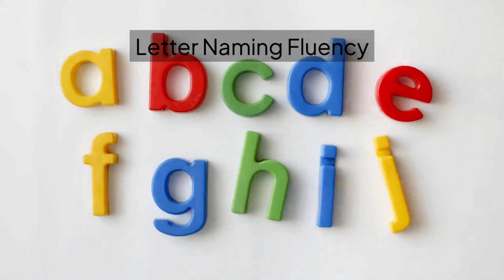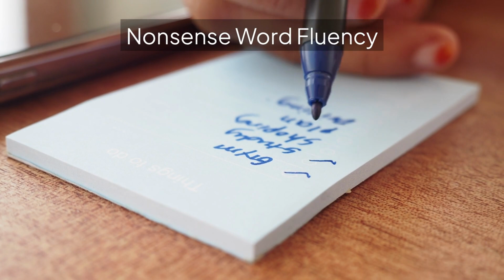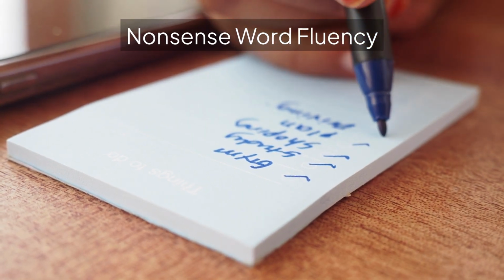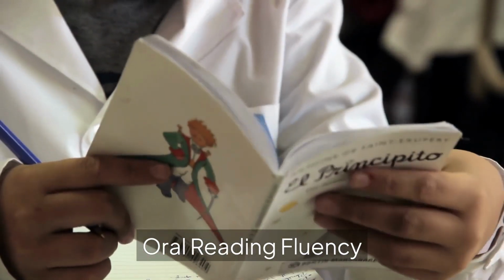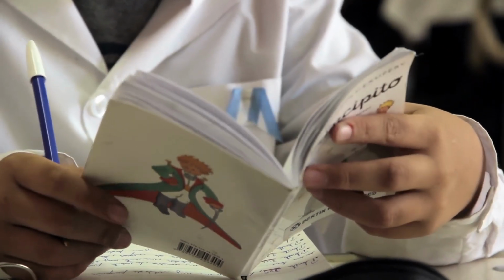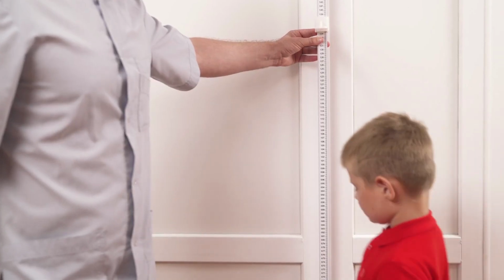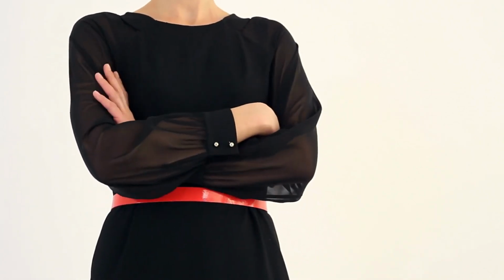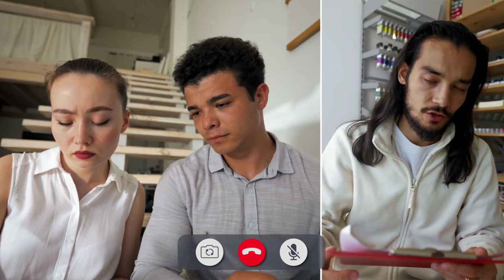EP 2: The Four Reading Assessments Every Teacher Should Know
Do you know the difference between a screener, a diagnostic assessment, progress monitoring, and a summative assessment?

Many educators use reading assessments every day, but understanding the purpose behind each assessment is what transforms data into meaningful instruction.

In Episode 2 of our Assessment & Data-Based Decision-Making series, we explore the four reading assessments every teacher should know and how each one plays a critical role in supporting student success.

In this video, you'll learn:

The purpose of Universal Screeners
What Diagnostic Assessments tell us about student learning
How Progress Monitoring helps measure growth
The role of Summative Assessments
Common literacy assessment acronyms, including:
LNF (Letter Naming Fluency)
NWF (Nonsense Word Fluency)
ORF (Oral Reading Fluency)
WRF (Word Reading Fluency)
PSF (Phoneme Segmentation Fluency)
MAZE (Reading Comprehension Assessment)
How to use the Diagnostic Reading Assessment Plan (DRAP) to identify students' lowest unmastered skills
Why every assessment gives us a different piece of the puzzle

Whether you're a classroom teacher, interventionist, literacy specialist, or aspiring literacy coach, this episode will help you better understand when to use each assessment and how to think more strategically about reading data.

Remember:

Screening identifies.

Diagnostic assessment explains.

Progress monitoring measures growth.

Summative assessments evaluate overall performance.